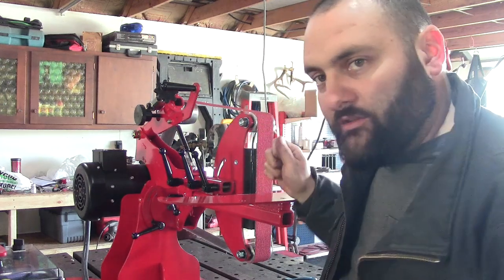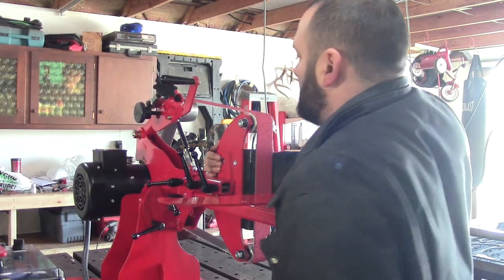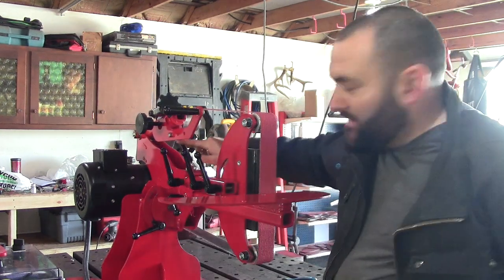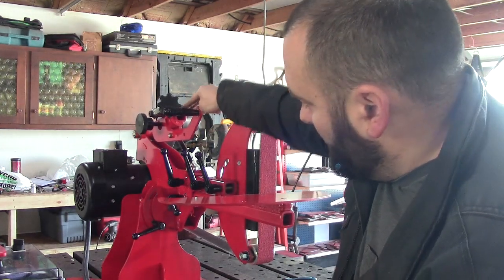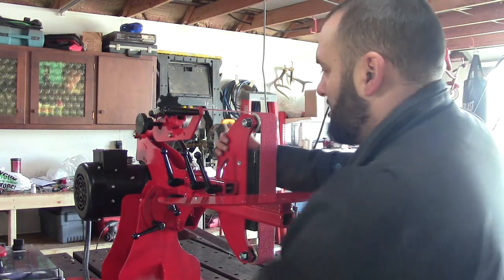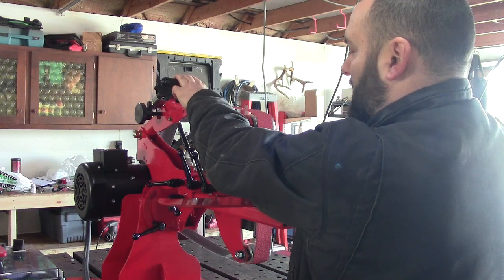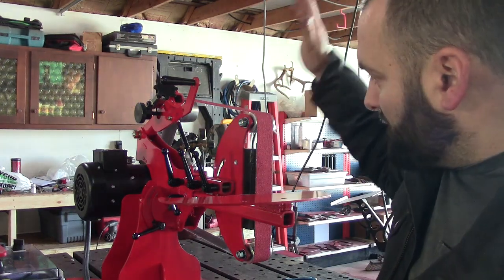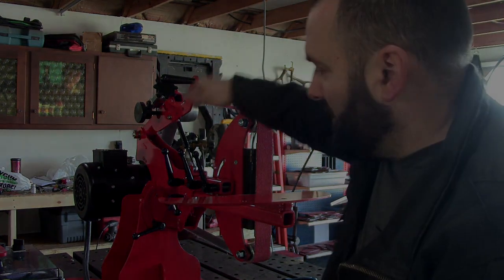B A Shredder Belt Tensioning System! (how it works)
This video shows how easy it is to adjust the belt tension on your B.A. Shredder.